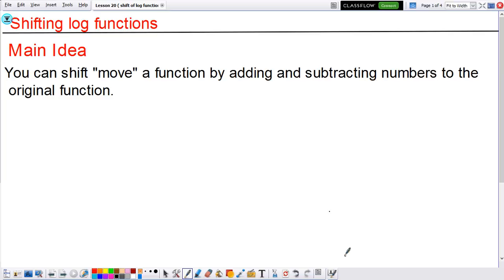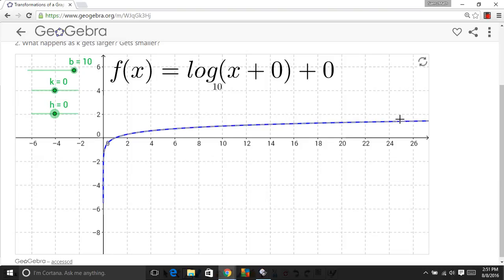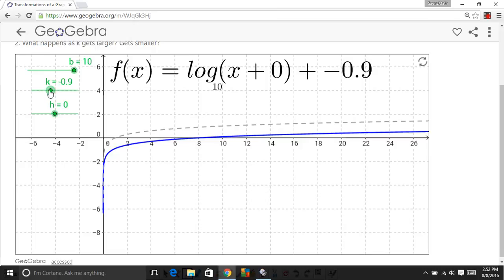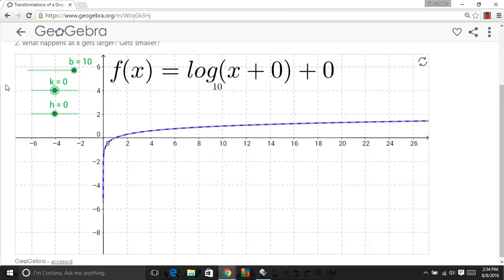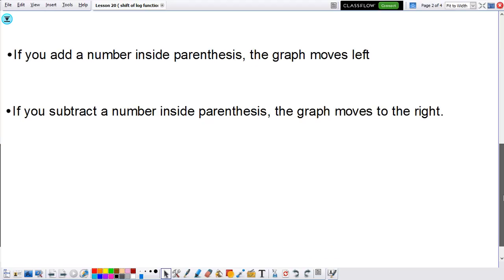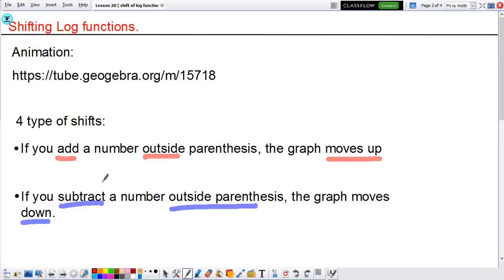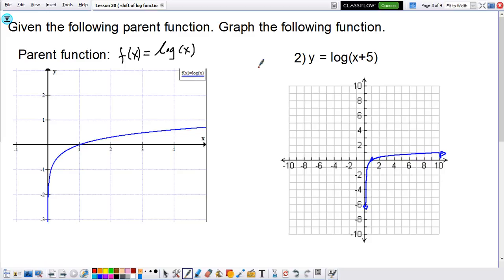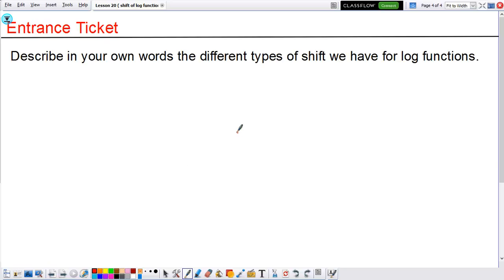Shifting Logarithm Functions | Algebra 2